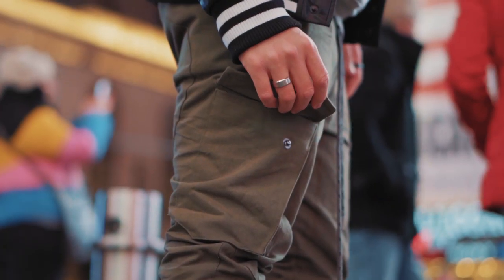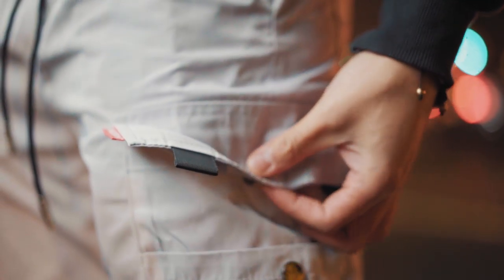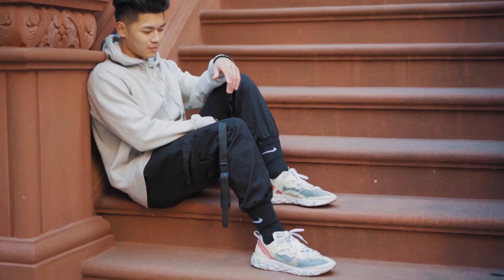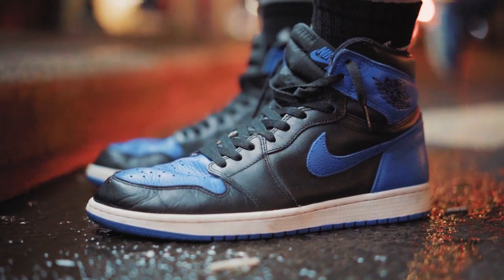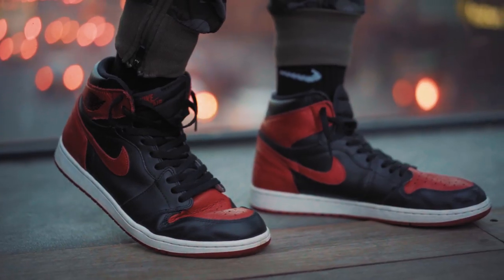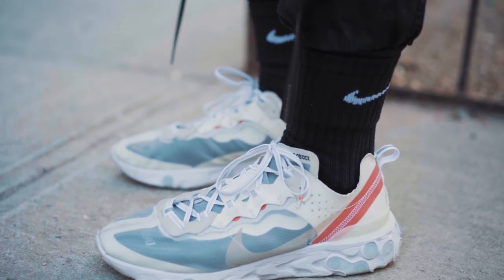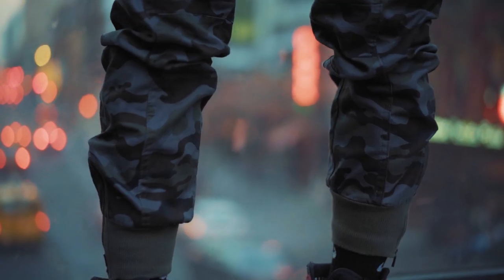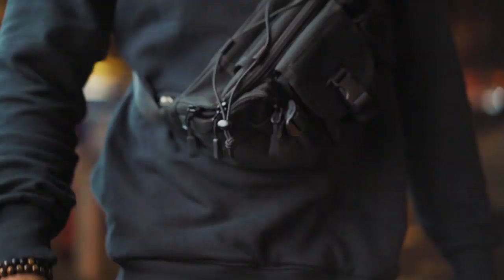How To | WEAR CARGO PANTS (Streetwear)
Cross Body Utility Bag

Try The Supplements I Take!

Camera And Set Up I Use:
Sony A7III

Mic Stand
Audio Extension
Clothing Wrack

In this video fly with johnny thai talks about his new favorite style. Cargo pants. They come in a variety of designs and prints because of it's inspiration the original military aesthetic but now with a modern twist.

Cargos are heavily involved in techwear now and is making it's way back into the trend. Skip out on the skinny's and try these out!